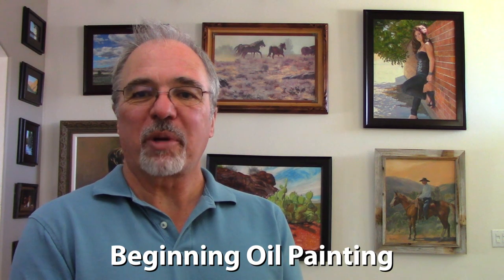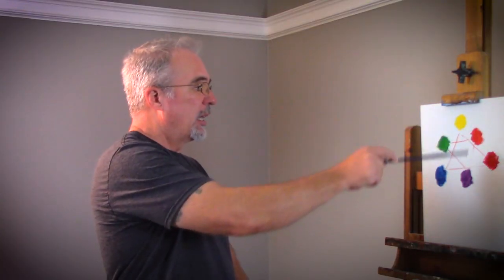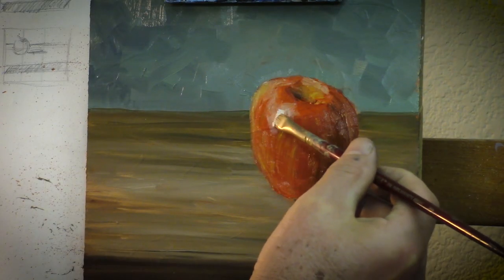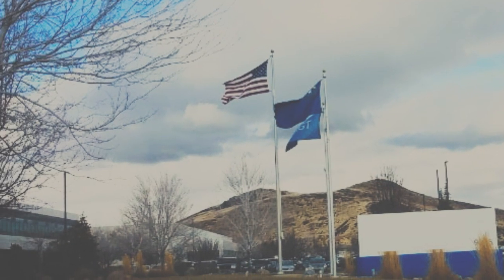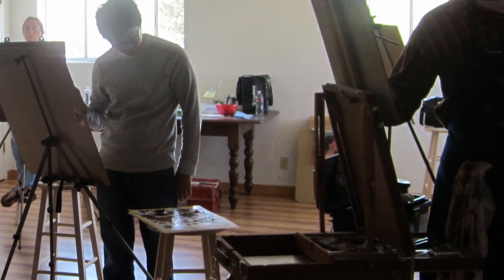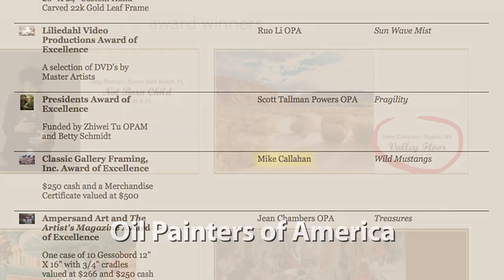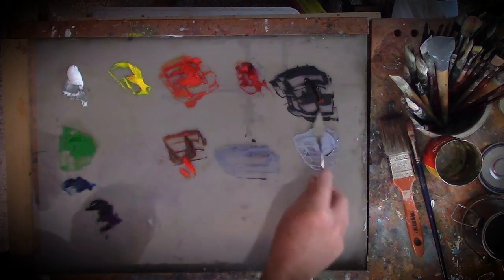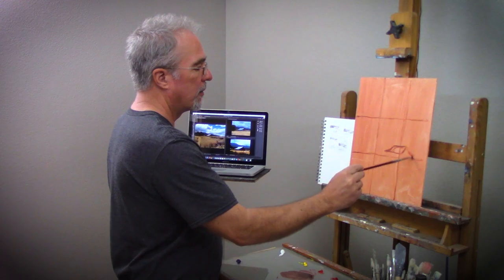Mike Callahan's Beginning Oil Painting Course Promo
Start painting your own, original art in oil!

THIS COURSE SIMPLIFIES THE COMPLEXITIES OF OIL PAINTING ALLEVIATING THE FEARS AND FRUSTRATIONS EXPERIENCED BY MANY BEGINNERS

Oil paintings have a wonderful luminous quality about them, they last longer than other types of paintings (centuries actually!) , fetch higher prices than other media and add a certain richness to any space in which they hang! And, from the artist's perspective, contrary to what many may think, it is the most forgiving and workable of any paint media. Perhaps these, among other reasons, are why so many artists want to paint in oil.

Make paintings of what you really want!

So many painting classes actually only teach a specific step-by-step approach to painting one specific subject - think about the paint-and-sip approach or the weekend class at the craft store where you are taught how to paint a sunflower or a silhouette. Perhaps you've done something like that and even enjoyed it, but after you were done you had no idea how to paint anything else. This course is designed to equip you with the skills and know-how to create your very own, original painting and to begin your artistic journey painting many more!

By the end of the course, you'll have painted your very own, original oil painting.

You'll be learning how to gather and compose your own reference and how to use a simple, repeatable process to execute a painting from start to finish. Your skills as an artist will likely need to continually improve, something that is true for every artist, but knowing how to plan and execute paintings and how to handle the medium will no longer be a problem.